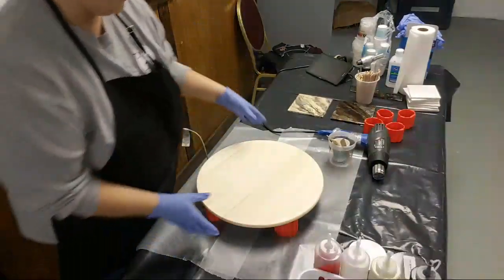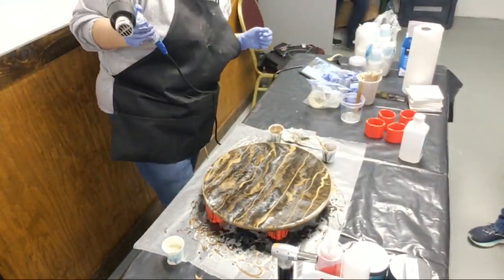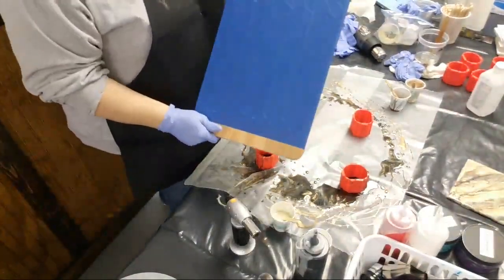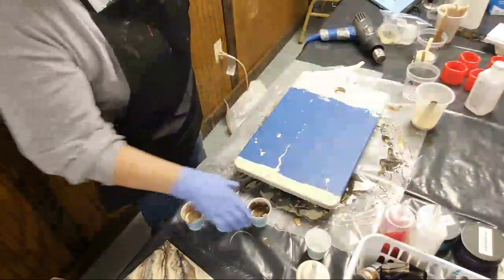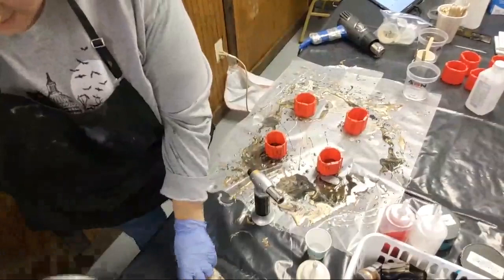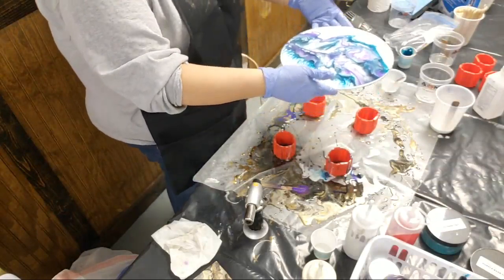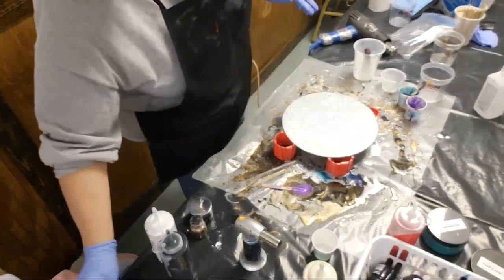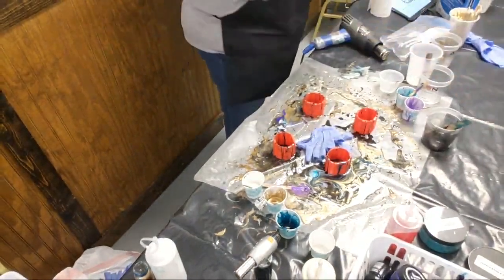Small Business Saturday LIVE!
Materials for Epoxy Resin Pour Painting
Different Types of Epoxy

Hygge Life Pigments
Pearl Ex Powders (Also available at Michaels)
Castin’ Craft White Pigment

Tools
Small Bathroom Cups
Kitchen Torch
Heat Gun
16 oz mixing cups
Small popsicle sticks
Large craft sticks
Cake snakes
Plastic cups
Heat gun nozzles
Wax paper